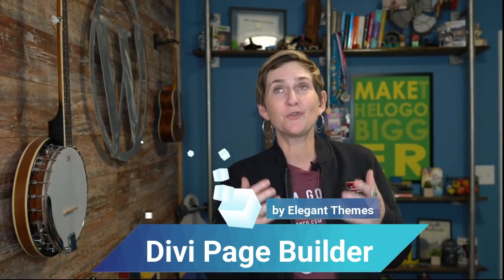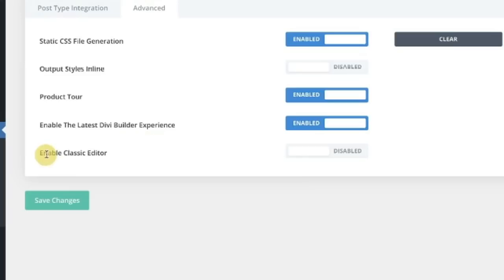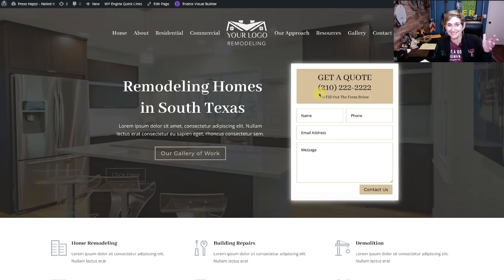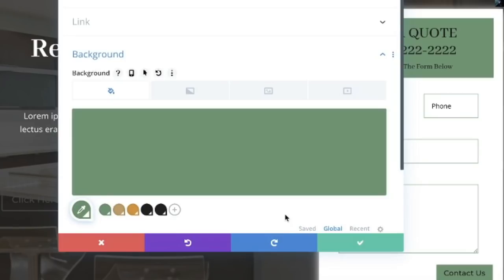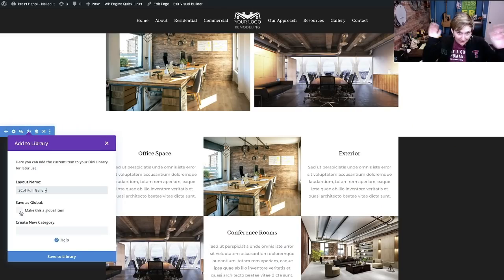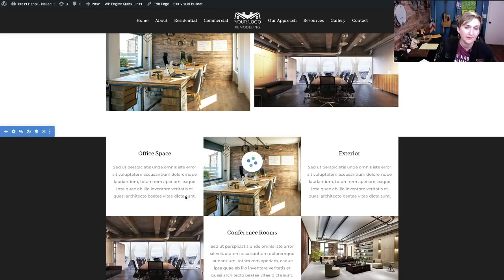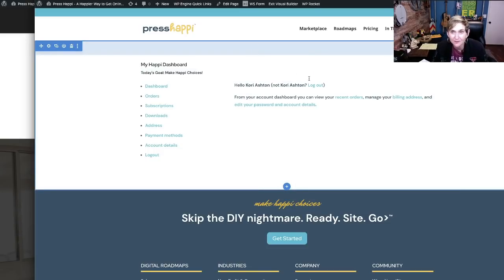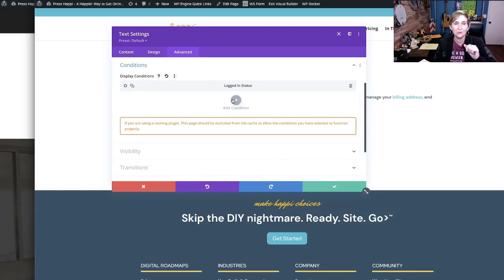5 Divi Must Use Features - Make a Better Website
Here are 5 Must Use Features in the Divi Builder from Elegant Themes. Kori will show some of her fav features of the powerful Divi page Builder. Spend the next 12 mins with her to see some of the powerful ways you can be inspired to build your next Divi WordPress Website!

TIPS:
#1 - 1:02 Enable the Classic Editor Instead of Blocks
#2 - 2:13 Global Color Settings
#3 - 5:37 Divi Library
#4 - 8:31 Disable / Enable Option
#5 - 9:52 Show / Hide with Conditional Logic

PRE-Built WordPress Websites for less than $1 / Day
Skip the DIY nightmare and go live with a Ready-Made WordPress website from Press Happi. Make Happi Choices.